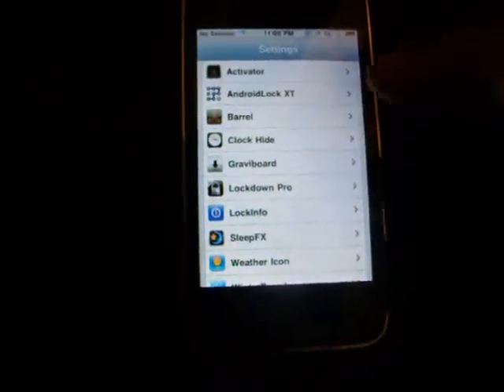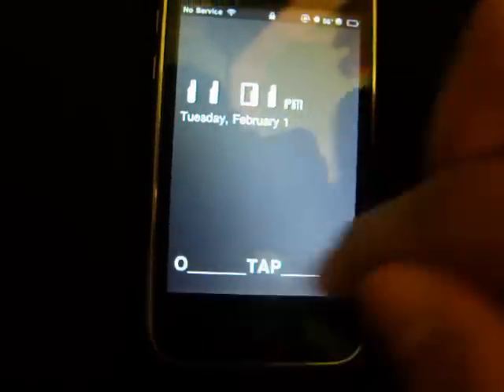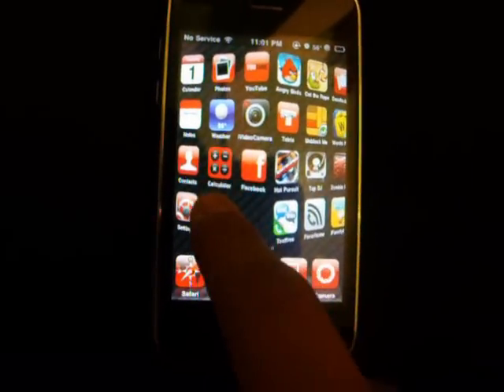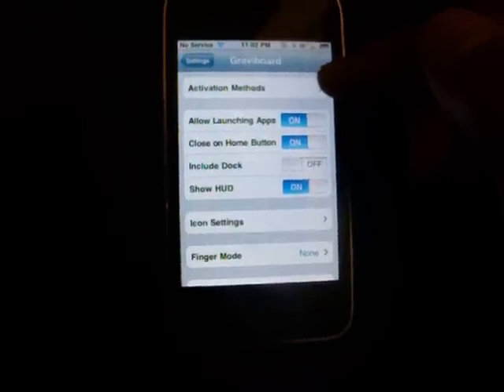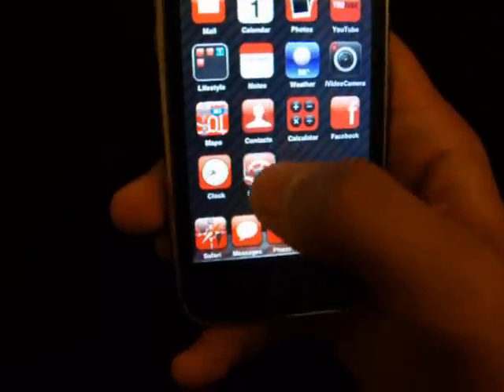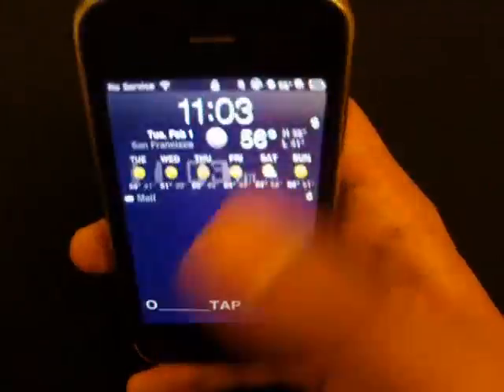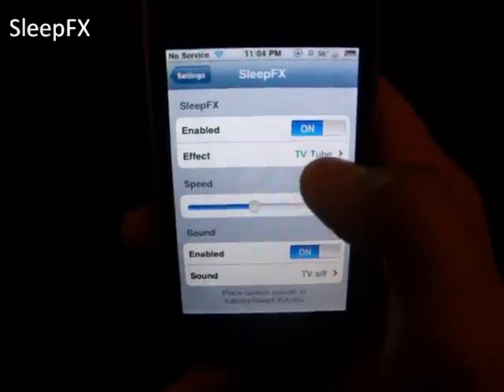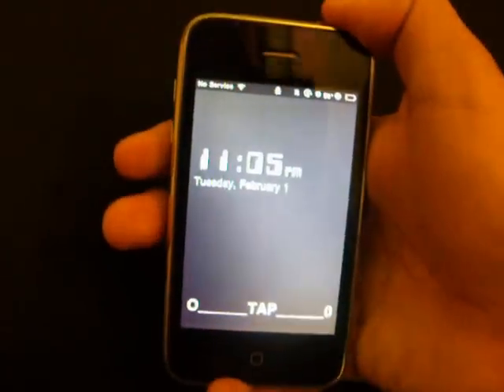Top Cydia Tweaks for iPhone/iTouch-2011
In this video I will show you some of my favorite tweaks from Cydia.
1. AndroidLock XT
2. Barrel
3. Graviboard
4. Lockinfo
5. SleepFX
6. Winterboard